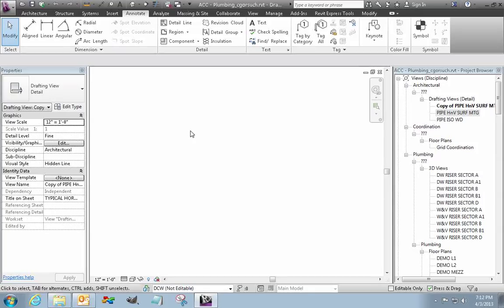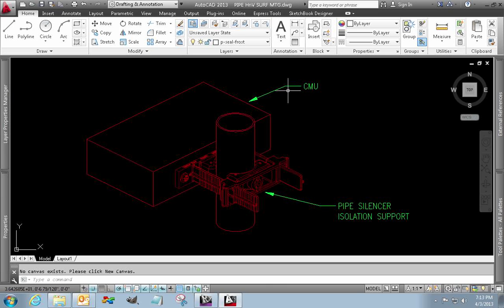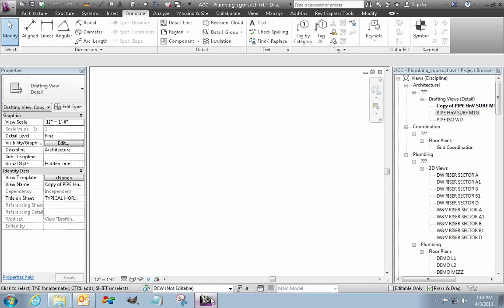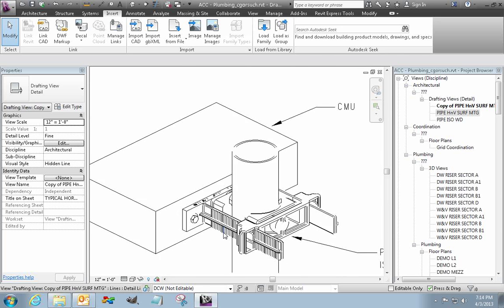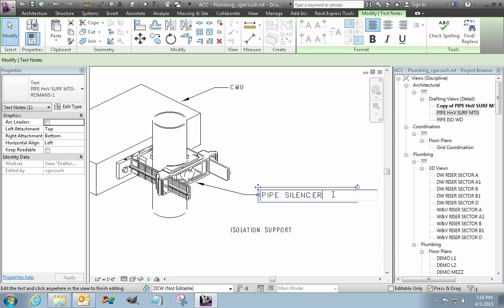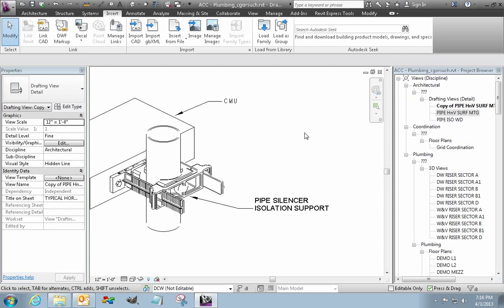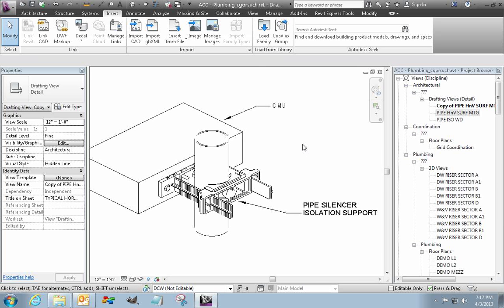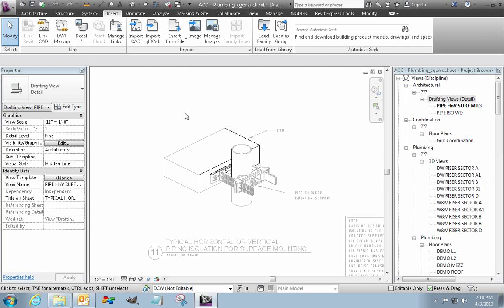Revit Detailing - Do NOT 'import' CAD Details